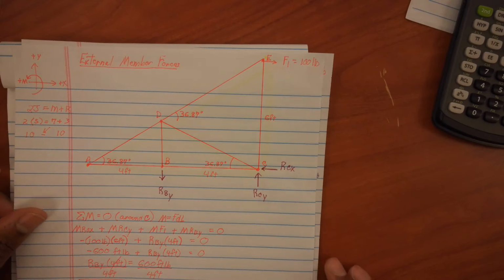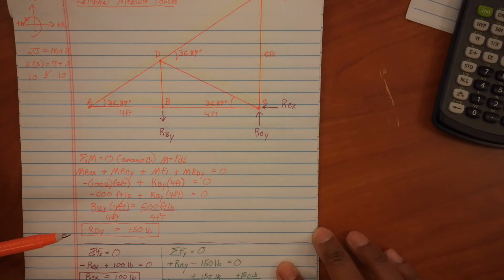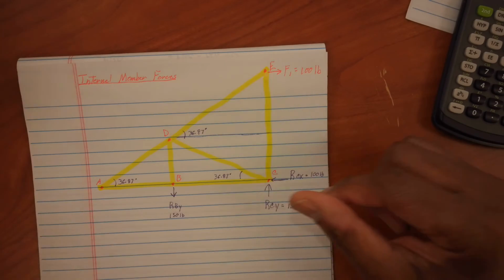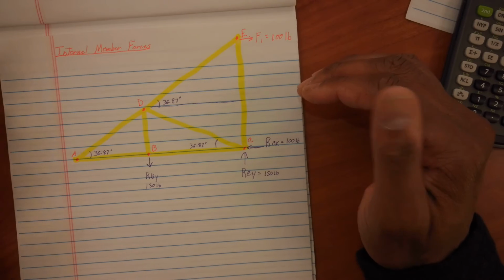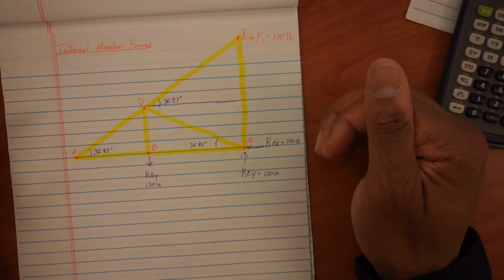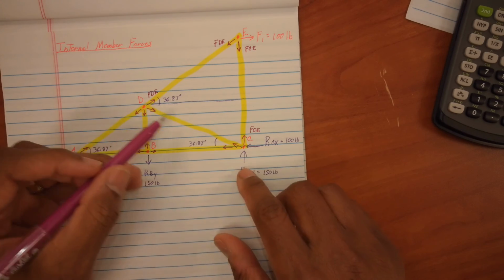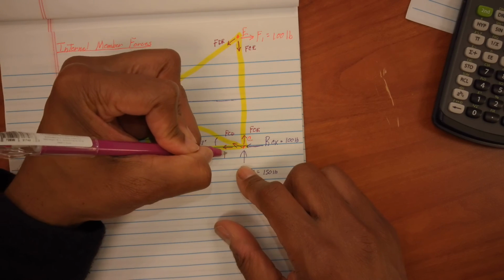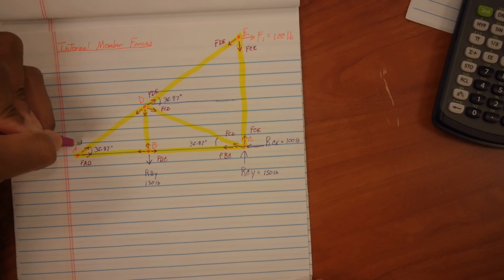7 Member Truss Example 1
7 Member Truss Example 1